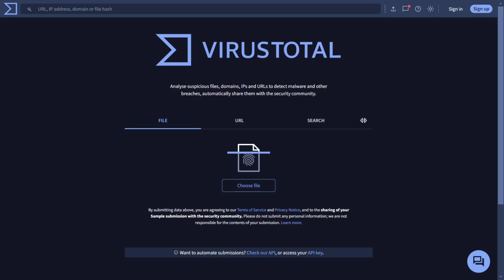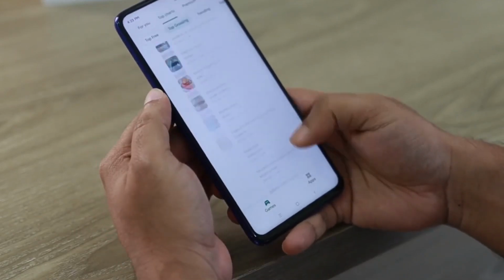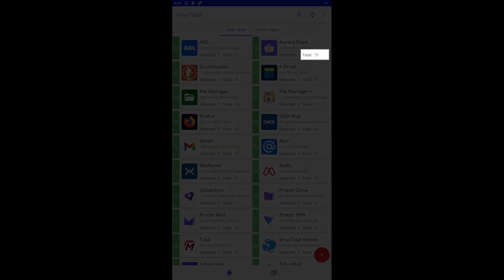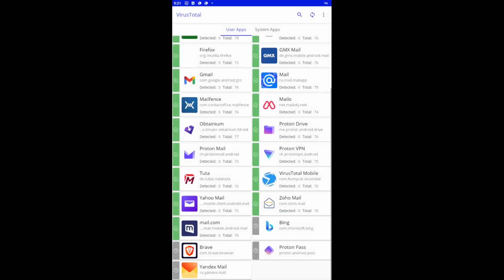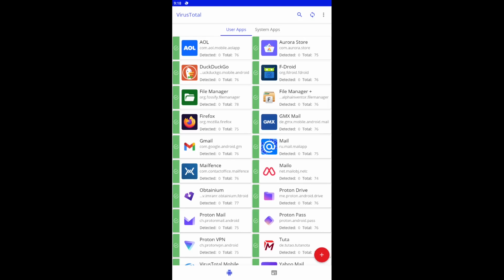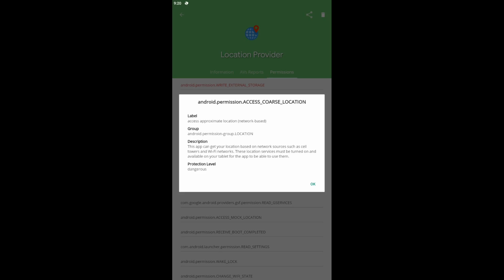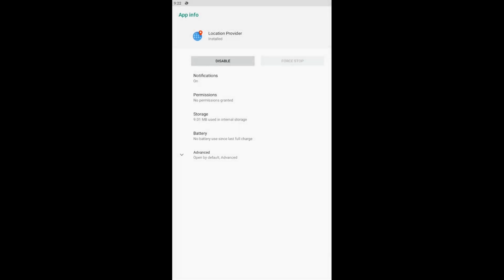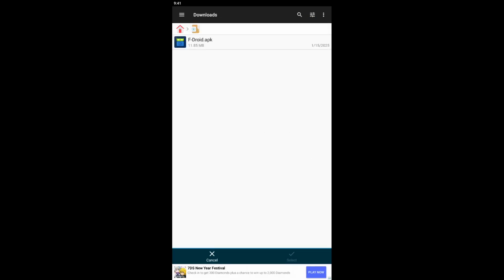🔒 Protect Your Android with VirusTotal Mobile 📱 Scan Apps, Files, and URLs to Stay Safe! 🛡️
Worried about a suspicious app on your device? VirusTotal has the solution! Upload it to VirusTotal and get it scanned instantly!

In the latest version, you can now analyze any file or URL directly from the app or even from another application. Here’s how to get started:

- Download and Install: First, download and install the VirusTotal app.
- Start Scanning: Once installed, open the app and start your first scan. VirusTotal will scan all your apps using over 70 different antivirus programs.
- Check for Threats: Learn how to check your installed applications for potential threats, submit unknown apps for analysis, and understand the permissions that could put your device at risk.

While VirusTotal is not a real-time antivirus solution, it serves as an essential tool for early threat detection and analysis. Join us as we guide you through the app's features and provide tips on how to keep your device safe. Download VirusTotal today and take control of your mobile security!

📌 Timestamps:
0:00 Introduction
1:47 Installation and First Scan 🛠️
2:34 Submitting Apps for Analysis 📤
4:31 System Apps ⚙️
5:29 Blocking System Apps 🚫
7:26 Scanning Web Addresses and Files 🌐